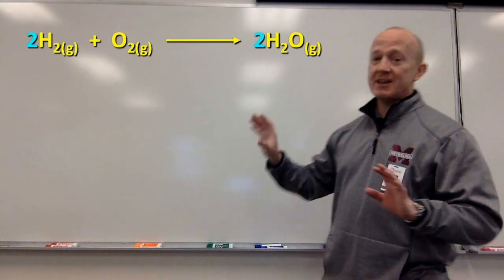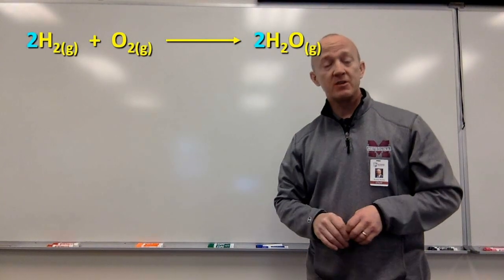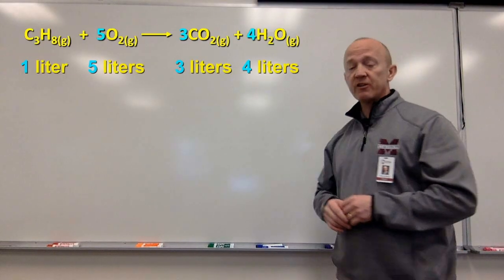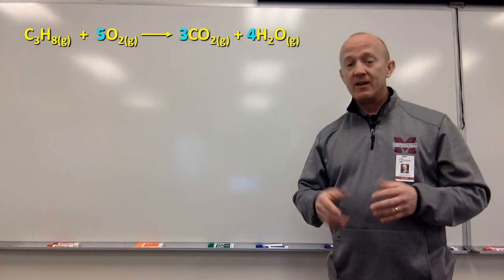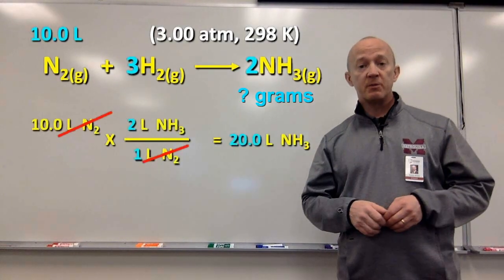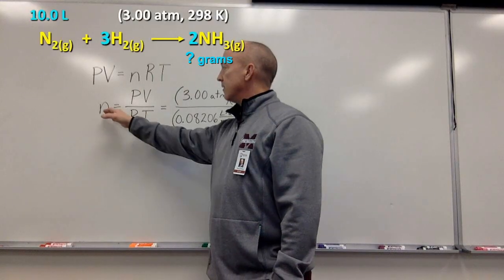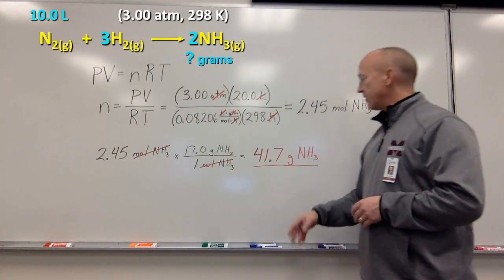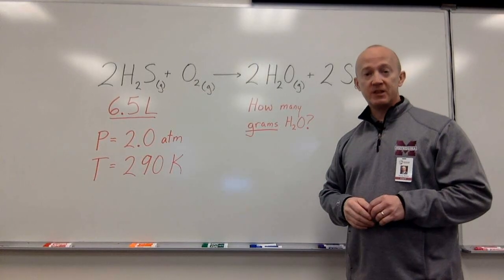Honors Chem 13.3 (Gas Stoichiometry)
Using the Ideal Gas Law with Stoichiometry.  Examples included.